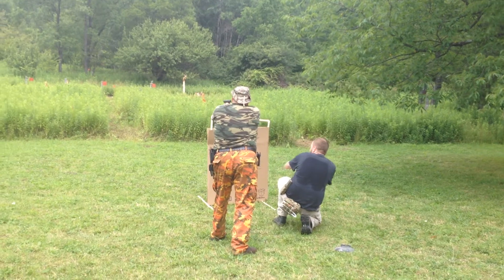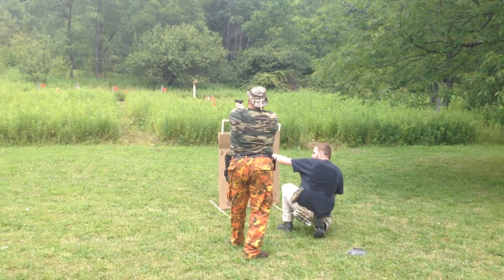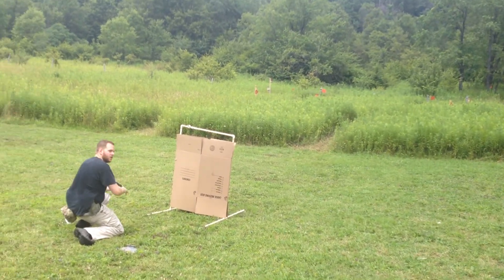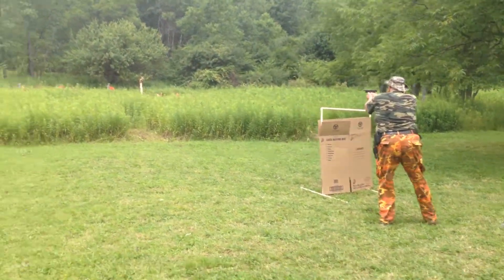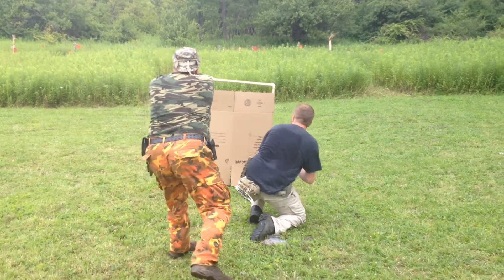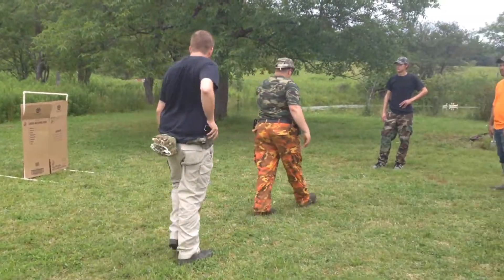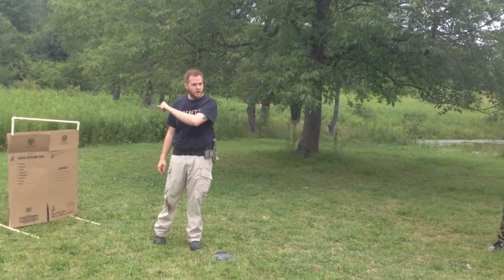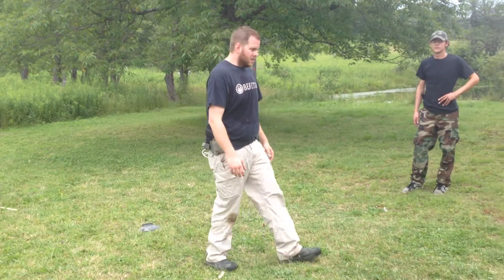team move practice 1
dylan and i practice team movement principles